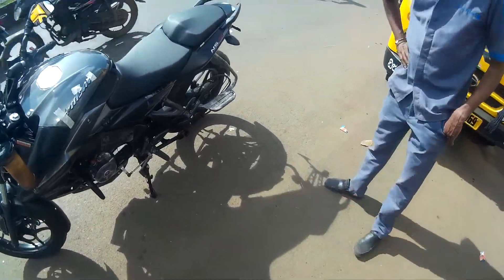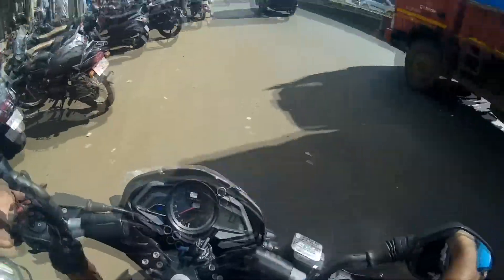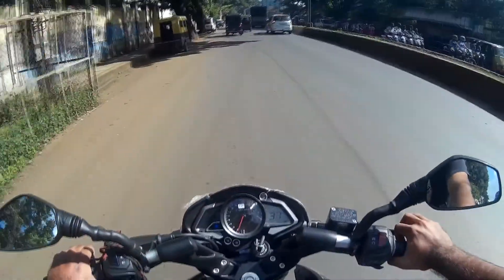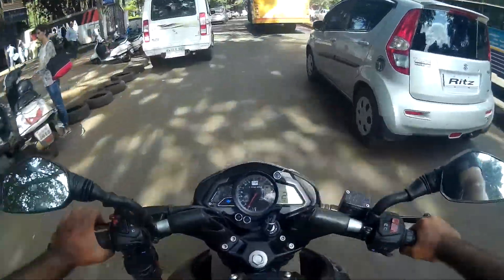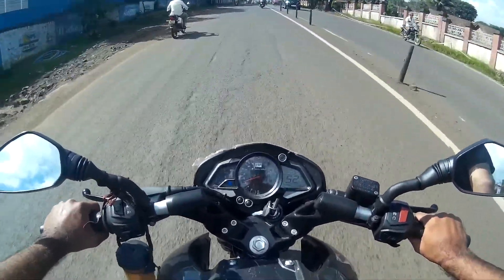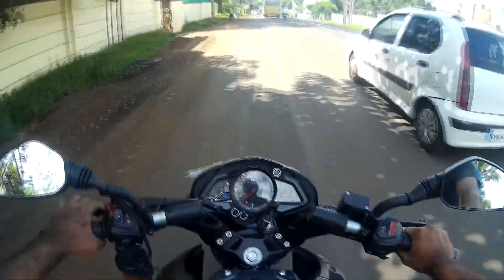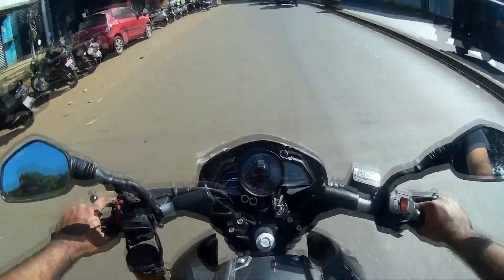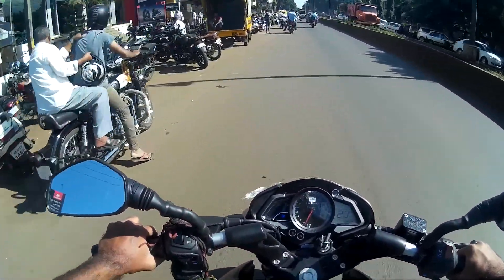NS 160 /FIRST RIDE /SHORT REVIEW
Well guys so i was riding this new 160 segment ns 160 Beast so i found some good things in it and thr are few problems i mean vibrations and all so milage is good 50kmpl and pickup is not tht great rest all was fine and if i got chance to do review then sure ill make it future thank you for watching and subscribe for Motologs